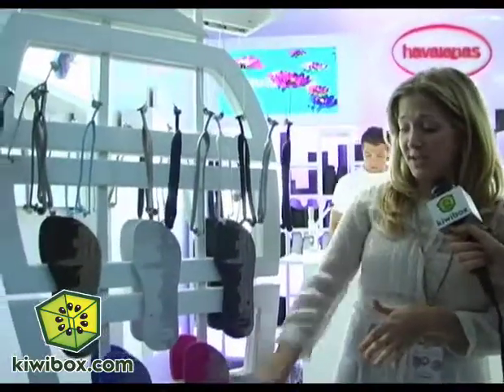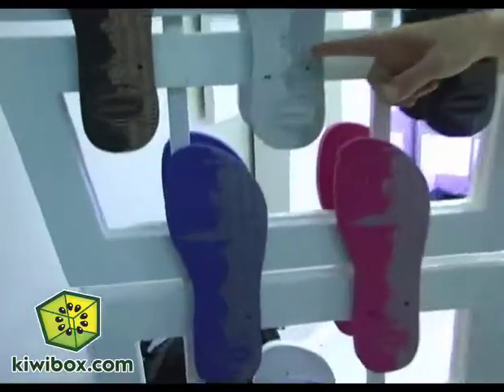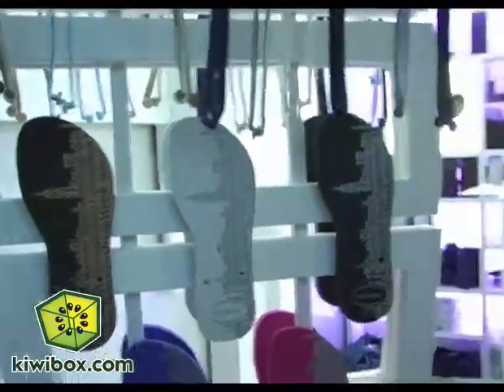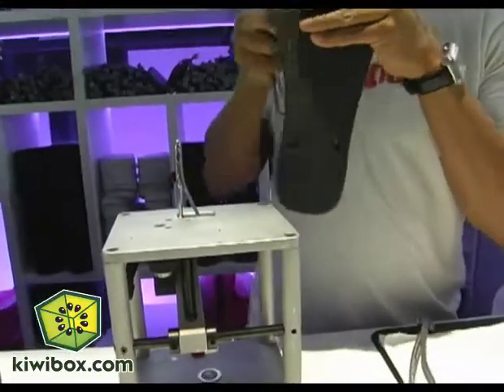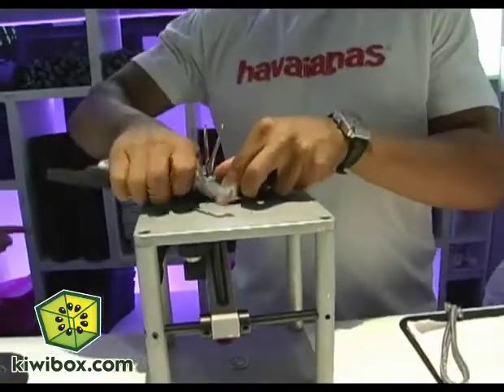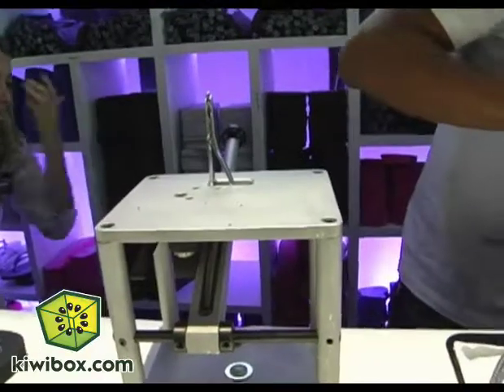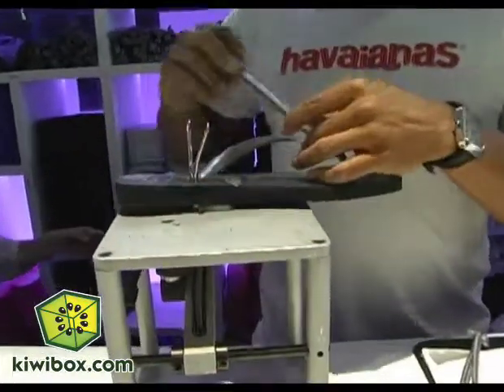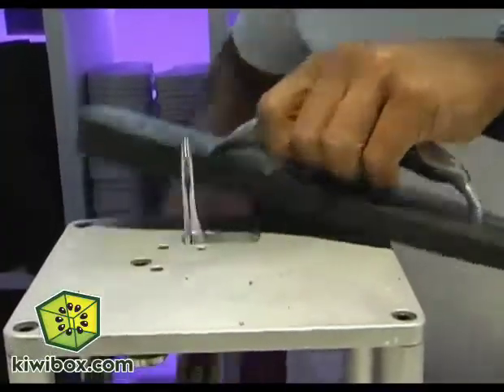Havaianas Interview with Kiwibox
The longest lines at the tent seemed not to be for the most popular shows, but rather for the ever comfortable Havaianas flip flops. We decided to see what all the hype was about by making our very own pair! For more information  log onto Kiwibox.com